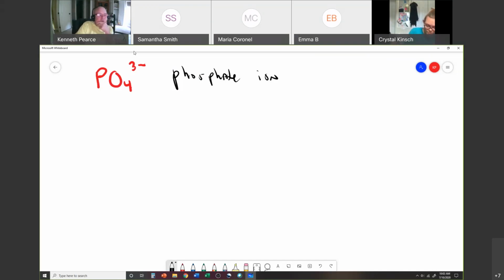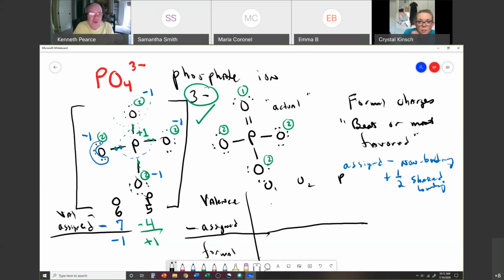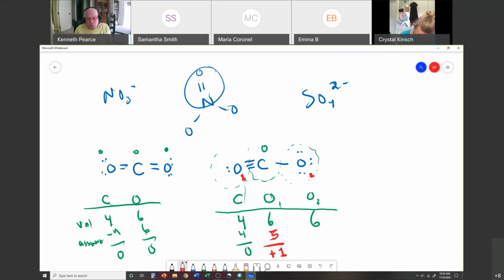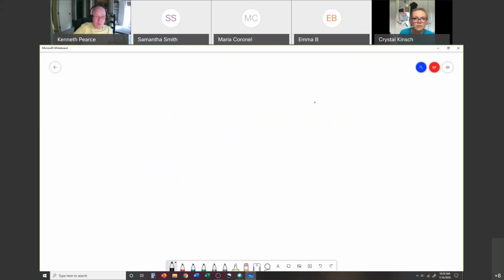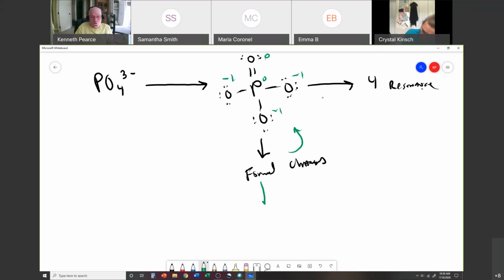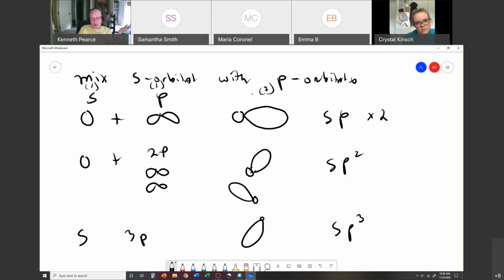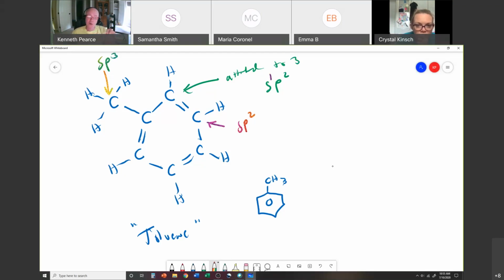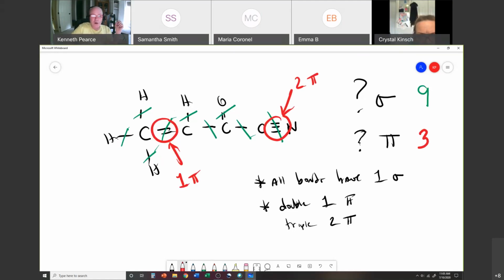Find Formal Charges with Phosphate ion being an important example Bond hybridization Sigma and Pi